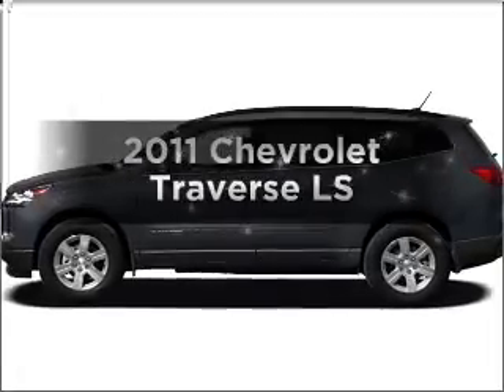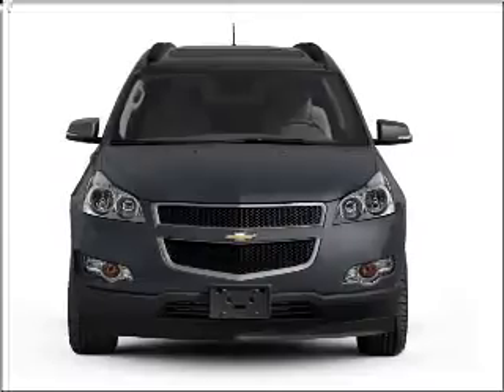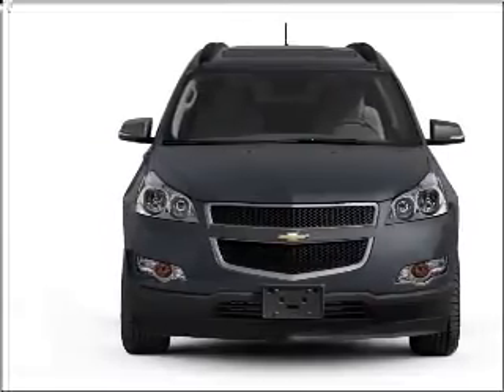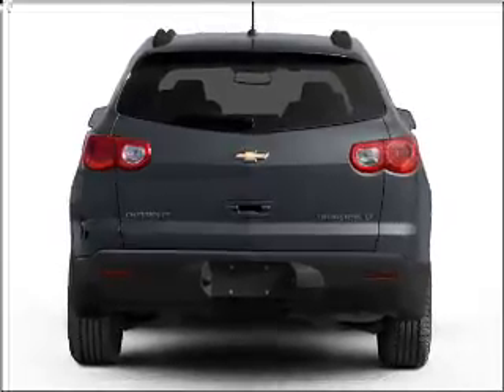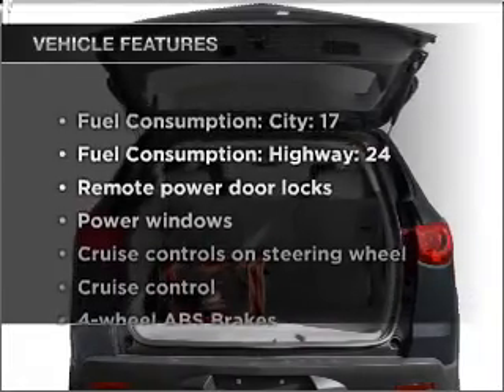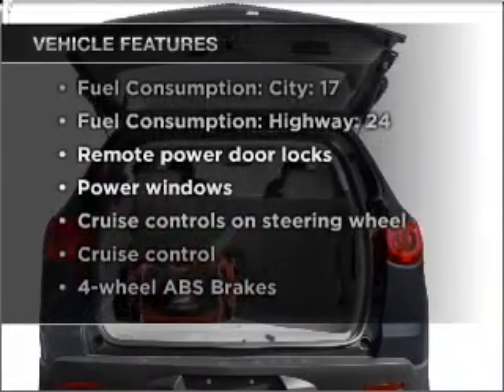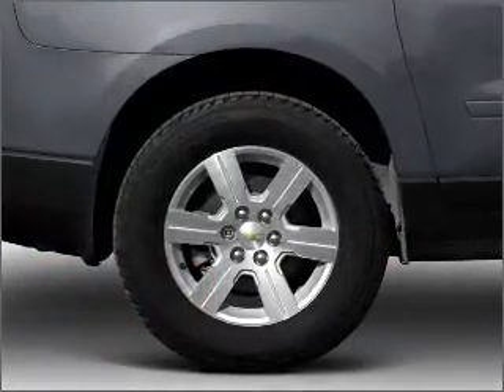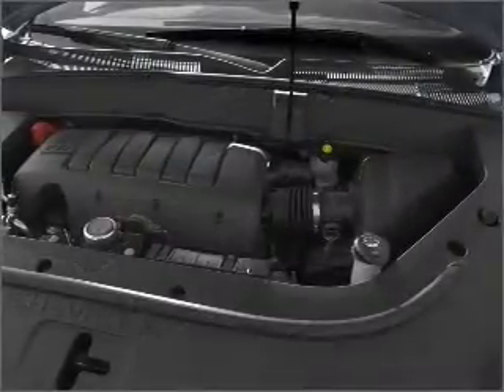2011 Chevrolet Traverse - Dothan AL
Year: 2011
Make: Chevrolet
Model: Traverse
Trim: LS
Engine: 3.6 liter 6 cylinder 24 valve
Transmission: 6-Speed Automatic
Color: White
Mileage: 6
Address:
4886 Montgomery Hwy